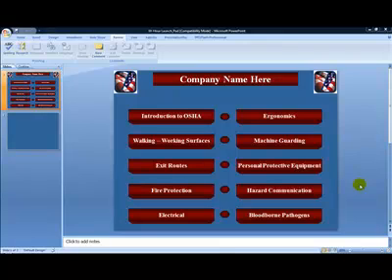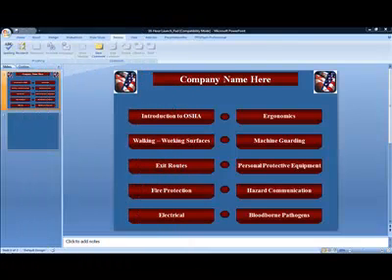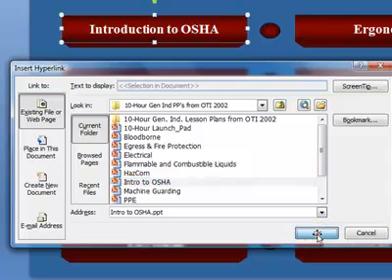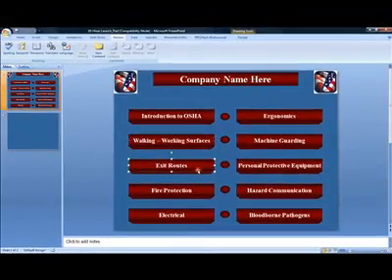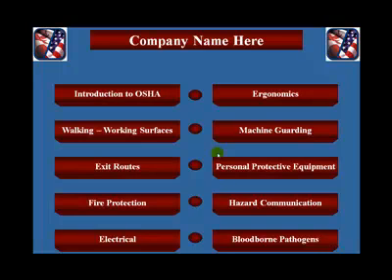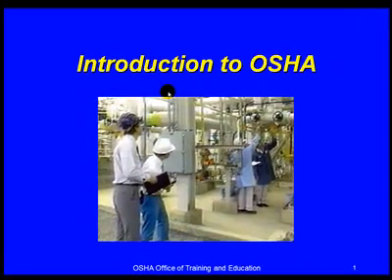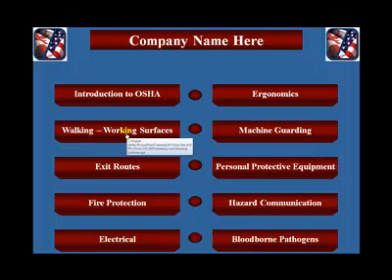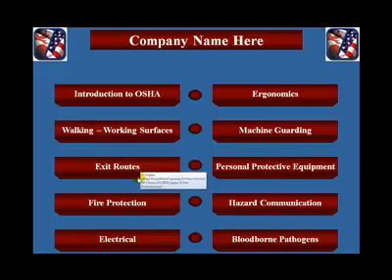How To Create Hyperlinks Using A Launch Pad.mp4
This PowerPoint tutorial demonstrates how to using a "launch pad" to hyperlink to other PowerPoint presentations. This is an effective tool for trainers who need to cover multiple topics.  Instead of having hundreds of slides in one huge PowerPoint presentation file, you can have multiple short presentations that allow you to have more flexibility and variety in your safety training sessions.